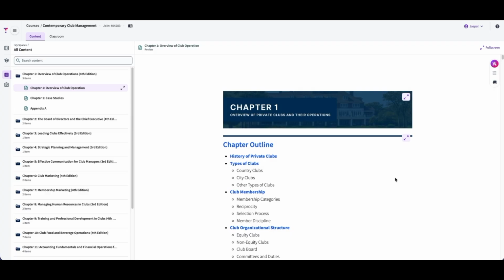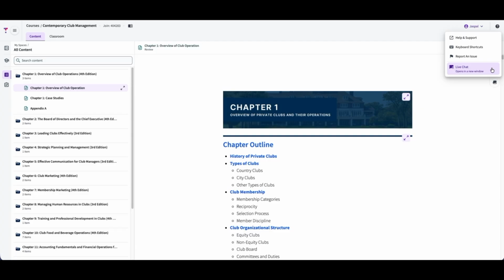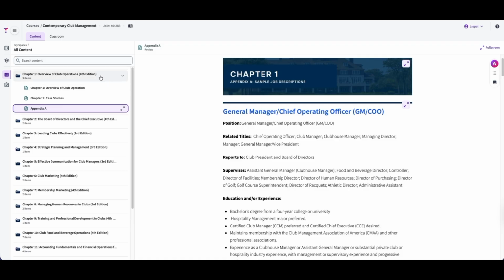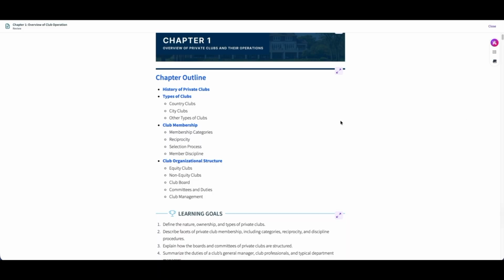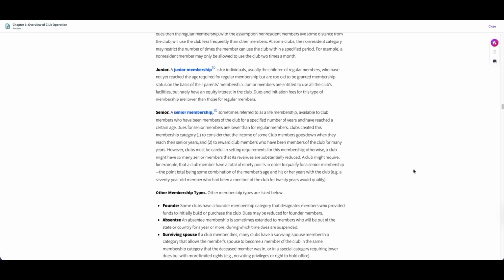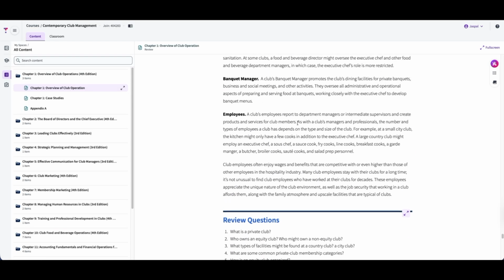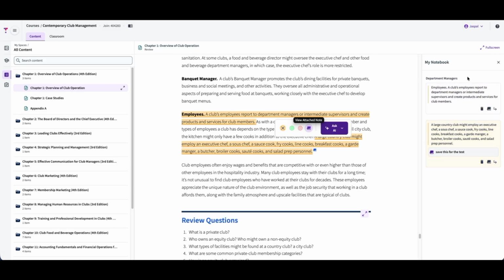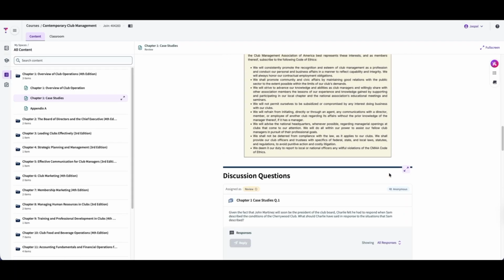Contemporary Club Management Online Textbook Tutorial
Explore the features of the Contemporary Club Management online textbook by watching this brief tutorial video.